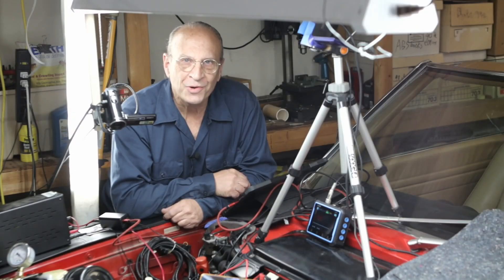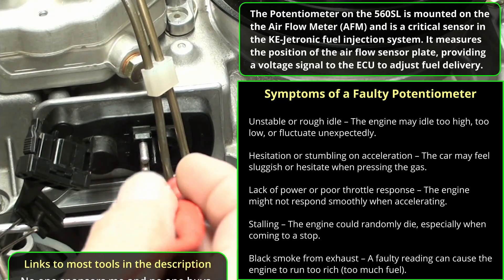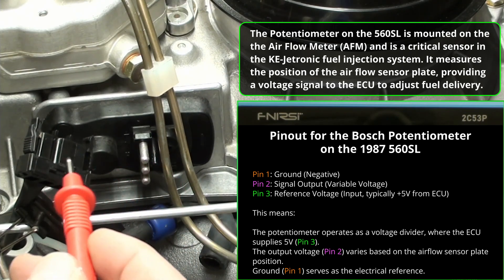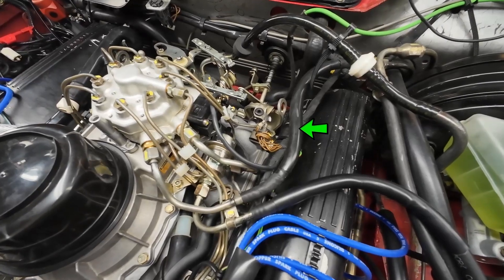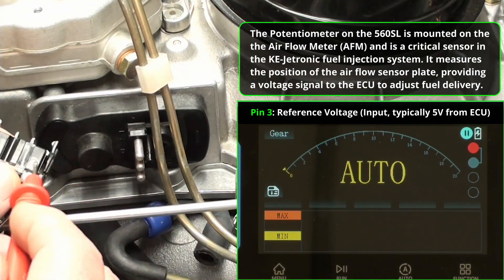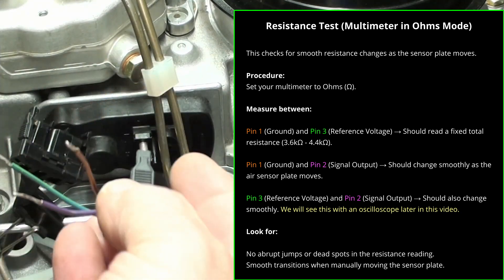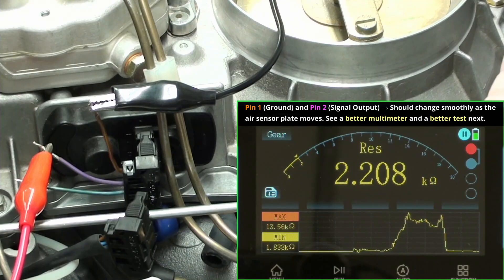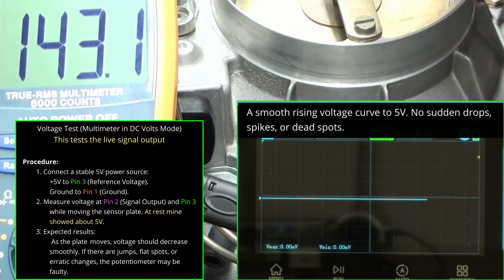560SL - Potentiometer Explained in Under 10 Minutes!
🚗 Mercedes-Benz 560SL Potentiometer: Quick & Complete Testing Guide! 🚗

In under 10 minutes, I break down how to test and diagnose the airflow sensor plate potentiometer on my 1987 Mercedes 560SL. If you’re troubleshooting KE-Jetronic fuel mixture issues, this video gives you fast, real-world results without unnecessary fluff!

🔧 In this quick guide, you’ll learn:
✅ How to test the potentiometer with a multimeter and an oscilloscope
✅ Correct voltage & resistance values
✅ Why it affects fuel mixture
✅ Simple troubleshooting tips

The multimeter I have I purchased years ago, but this one has about the same specs:

The Oscilloscope I purchased is the FNRSI 2C53P. It works just fine, but I would like a better scope. This one I could afford. I got a smoking deal when I purchased it.